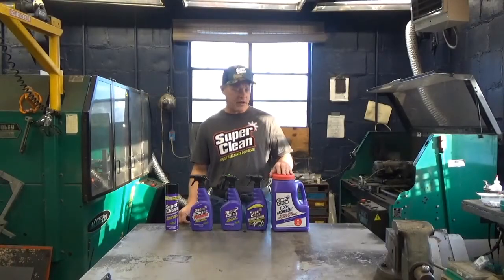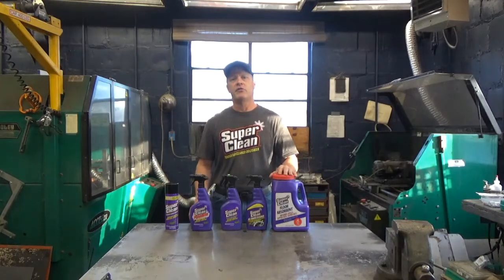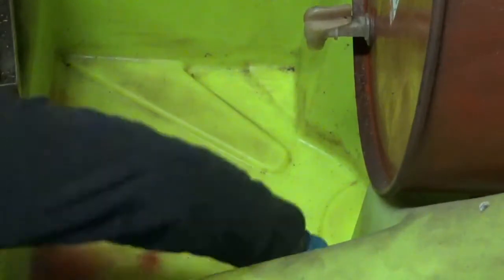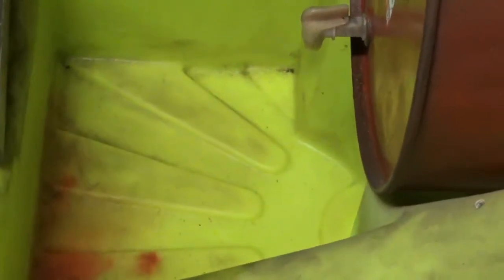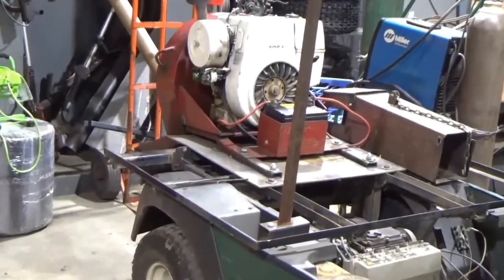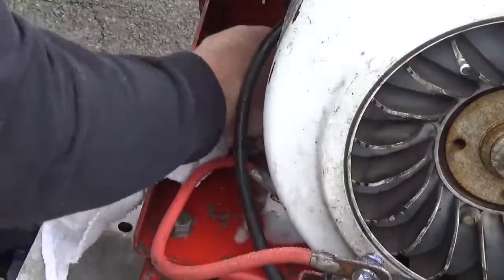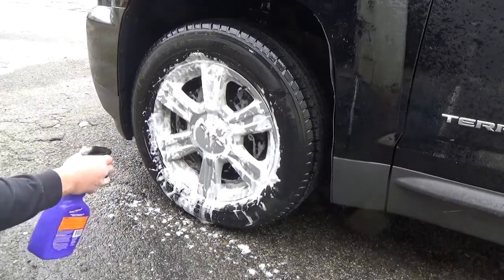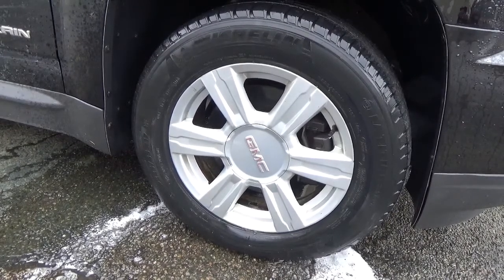Super Clean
SUPER CLEAN® CLEANER-DEGREASER
My review